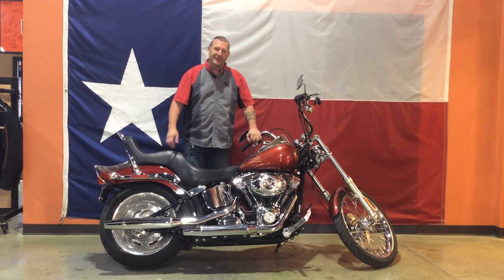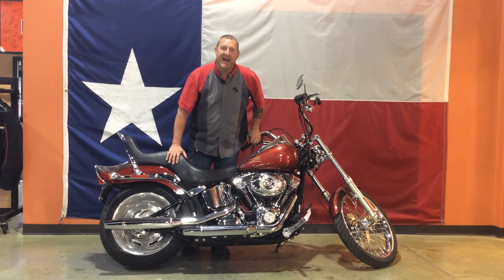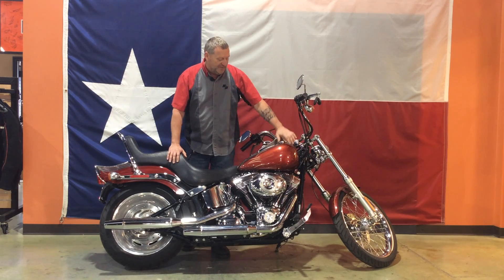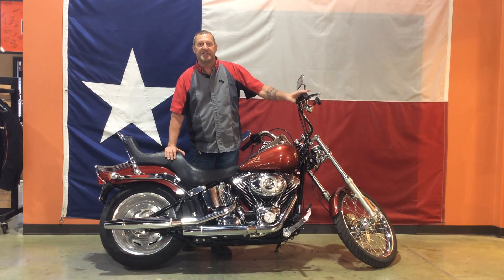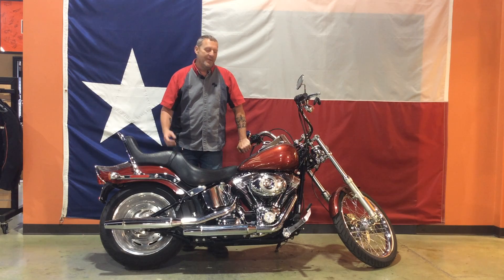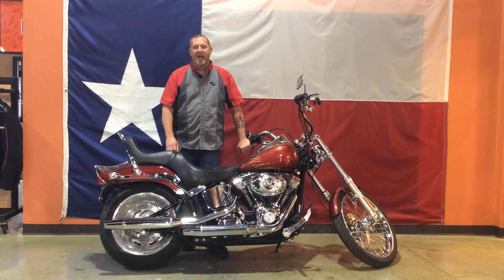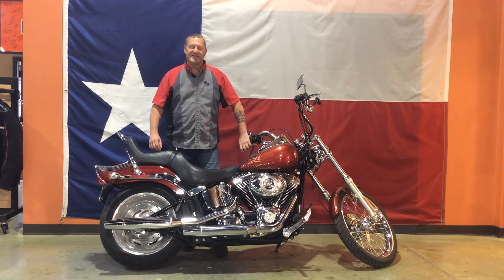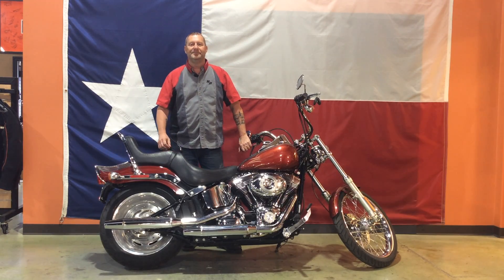056298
Softtail Custom